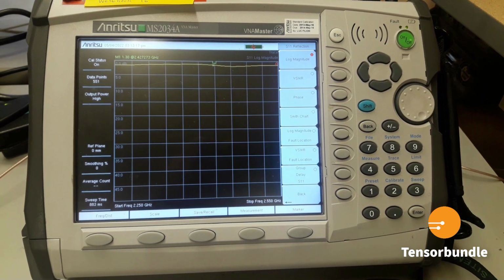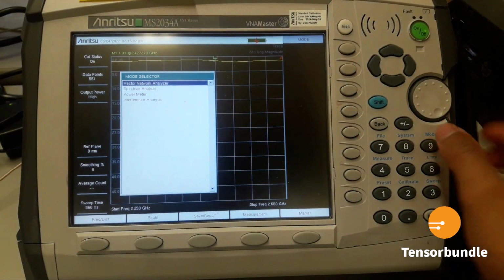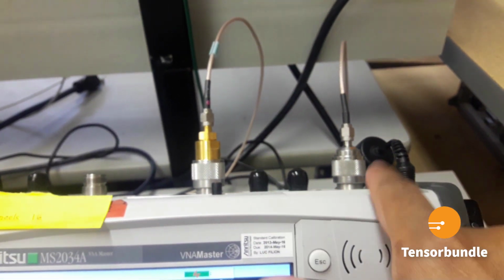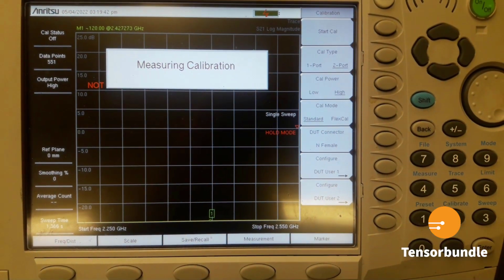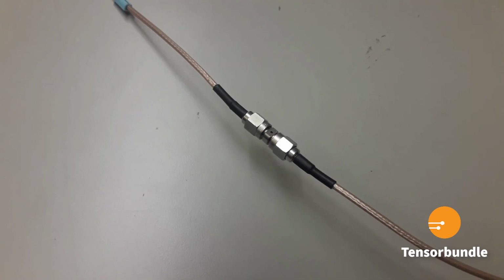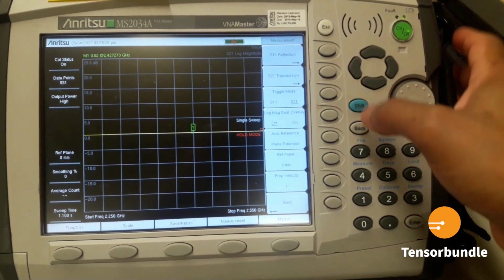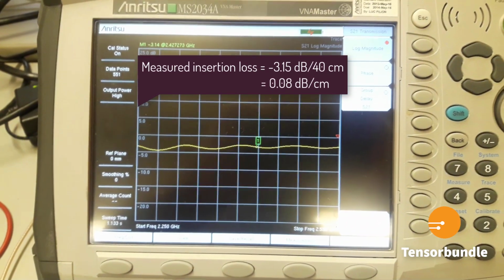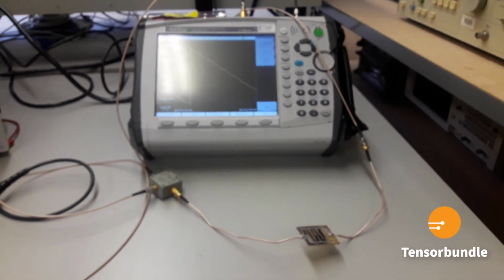Insertion Loss Measurement of Pig Tail Cable (RG316 co-ax) by Anritsu MS2034A VNA | SOLT calibration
Pig tail extension cables are used when we cannot directly solder SMA connector on the antenna and other microwave devices. Since pig tail cables are extension and are not a part of the original antenna, they will introduce an unwanted loss while connected to the antenna. This loss might sometimes degrade the original performance of the antenna. Therefore, during the measurement, it is essential to separately quantify the insertion loss of the pig tail extension cables so that we can deduct this loss from the overall loss of the DUT or device under test. In this video we will measure the insertion loss (S21) of a pig tail by using Anritsu MS2034A VNA.